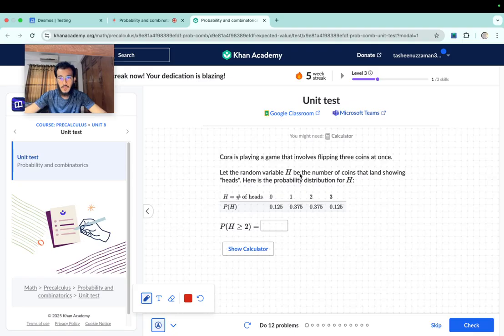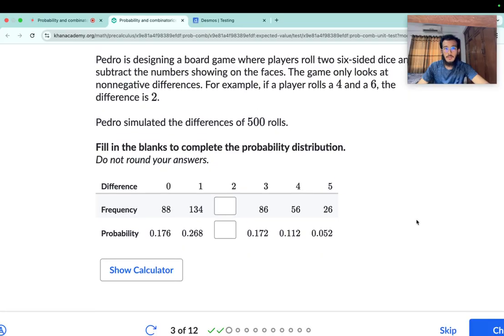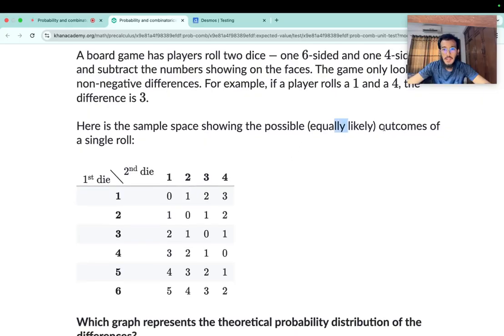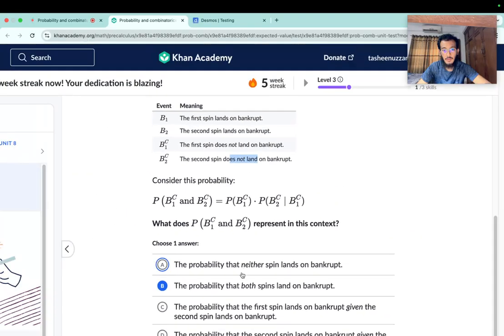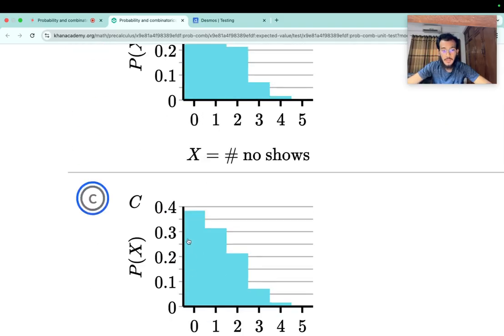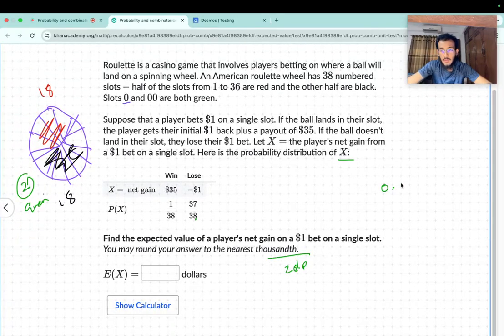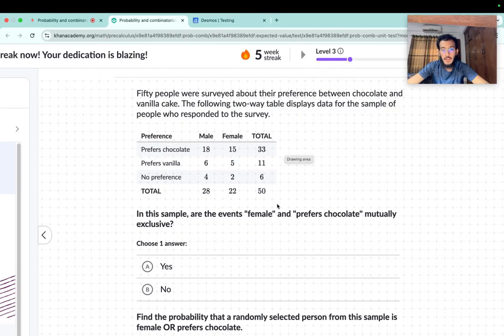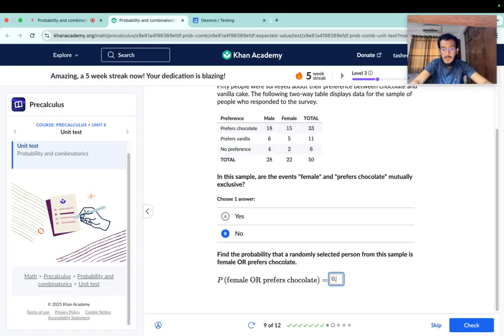Khan Academy Precalculus Probability & Combinatorics Unit Test - 1 | Full Solutions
Full step-by-step solutions for the Khan Academy Precalculus Probability and Combinatorics Unit Test.

In this walkthrough, I solve mixed probability and combinatorics questions covering probability distributions, expected value, sample spaces, dice probability, complements, net gain, theoretical probability graphs, roulette expected value, two-way tables, mutually exclusive events, union probability, and inclusion-exclusion.

This video is useful if you are stuck on the Precalculus Probability and Combinatorics Unit Test and want clear worked solutions with reasoning shown step by step.

Questions solved in this video:
- How do you find the probability distribution for coin flips?
- How do you calculate expected value for a phone care plan?
- How do you decide whether a protection plan is worth it using expected value?
- How do you complete a dice-game probability table?
- How do you create a sample space for rolling two dice?
- How do you find the probability distribution of the difference between two dice?
- How do you identify a theoretical probability distribution from a graph?
- How do you use complements in probability problems?
- How do you calculate expected net gain in a pick-three lottery?
- How do you analyze a no-show probability graph?
- How do you find expected net gain in roulette?
- How do you use probability tables to calculate expected winnings?
- How do you solve probability questions from a two-way table?
- How do you find probabilities involving mutually exclusive events?
- How do you calculate union probability using inclusion-exclusion?

Topics covered:
Precalculus probability
probability and combinatorics
probability distributions
coin flip probability
expected value
expected net gain
dice probability
dice sample spaces
theoretical probability distributions
complements
lottery probability
roulette expected value
two-way tables
mutually exclusive events
union probability
inclusion-exclusion
probability graphs
game probability
probability word problems

Timestamps:
0:18 Coin-flip probability
1:42 Phone care plan expected value
3:34 Complete dice-game probability table
6:10 Dice-difference probability distribution
8:50 Interpret game-show wheel probabilities
10:08 Pick-three lottery expected net gain
12:36 Analyze no-show probability graph
13:34 Roulette expected net gain
19:19 Two-way table probability